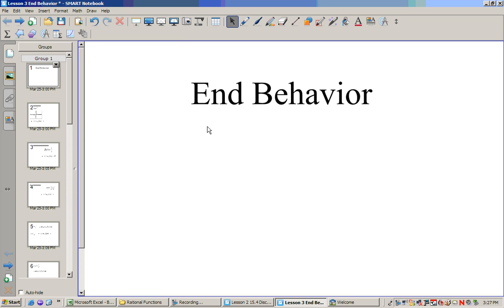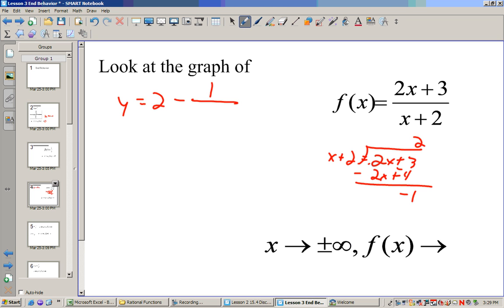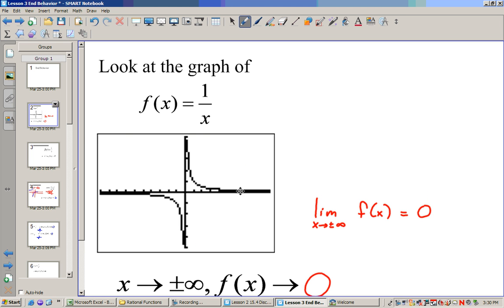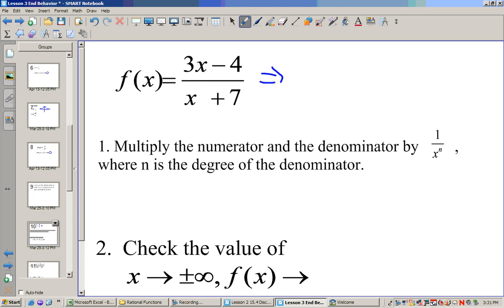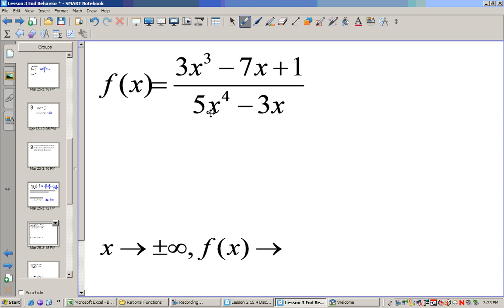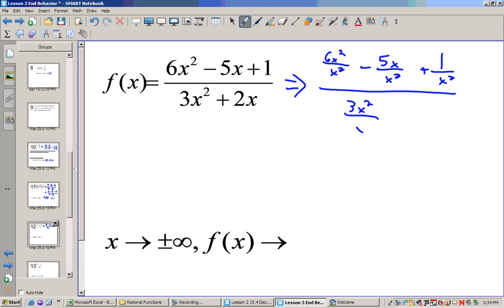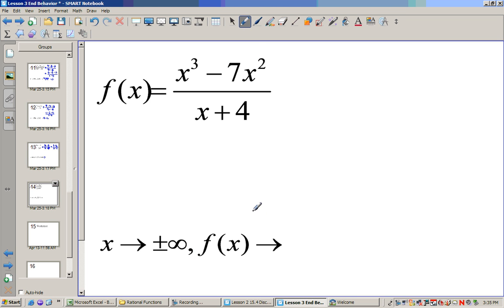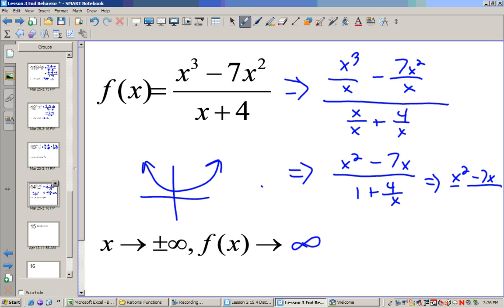Lesson 3 End Behavior